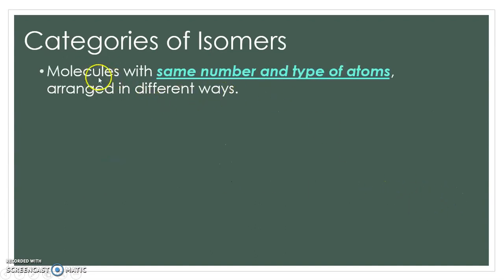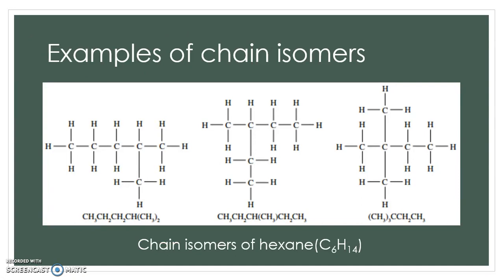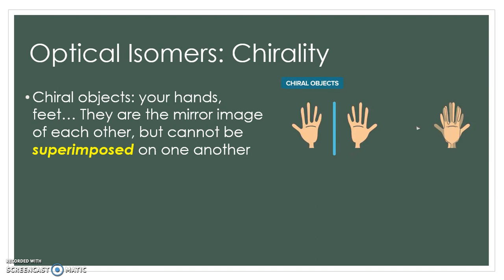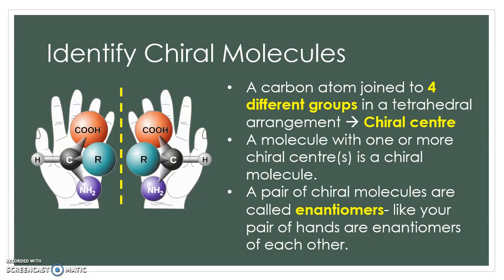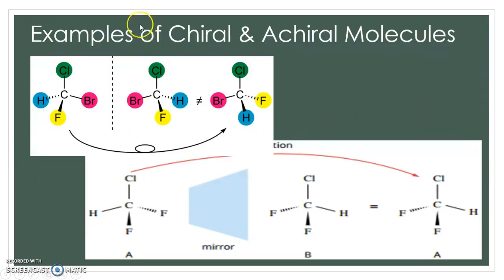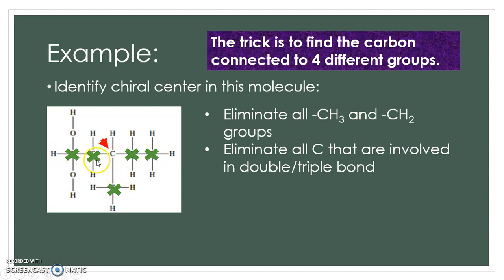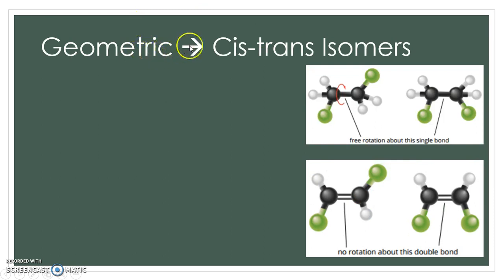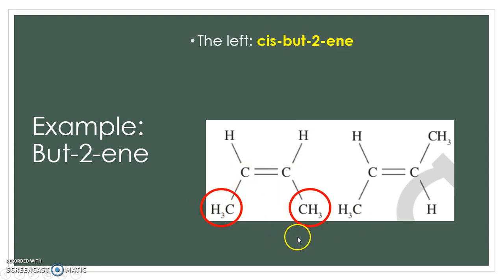Ch10 9 Isomers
Structural Isomers = chain isomer + Position isomer
Stereoisomers = optical isomer + geometric isomer
So far we cannot tell enantiomers apart from using the IUPAC naming required for VCE Chemistry.